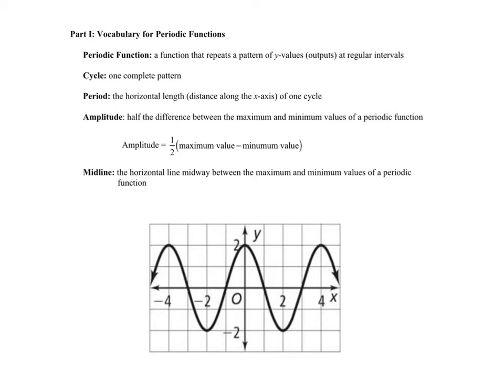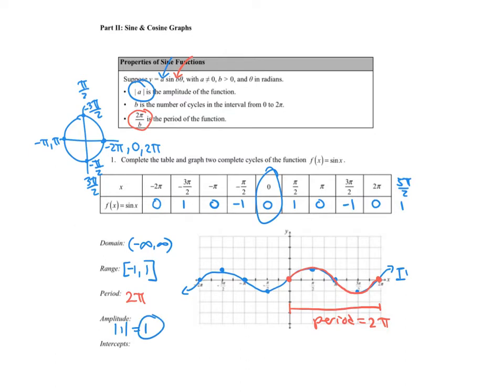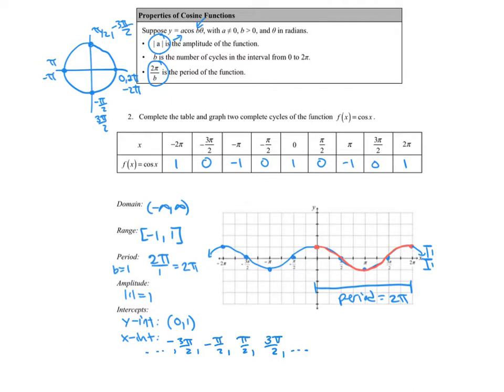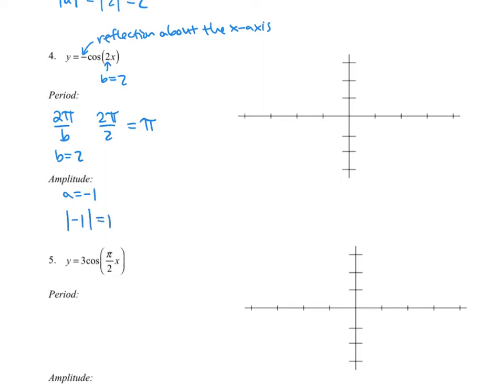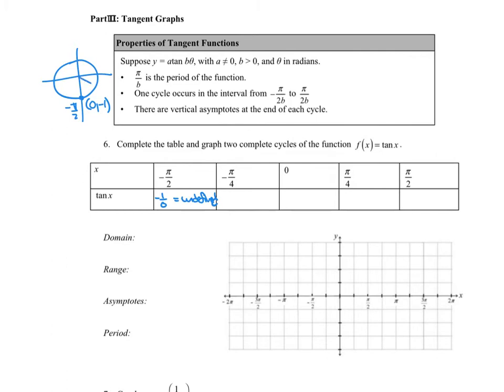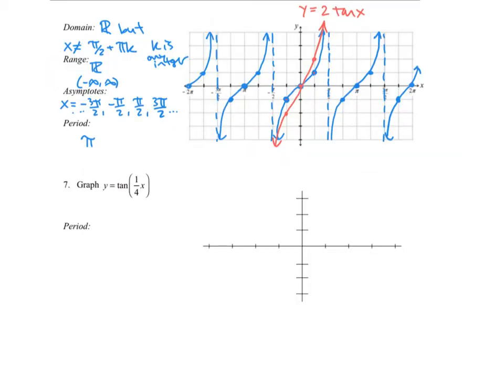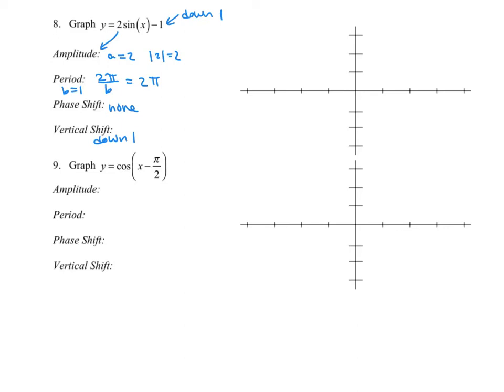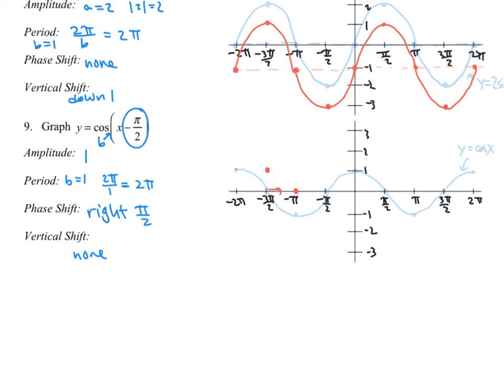Unit 7 Week 4 - Trig Graphs